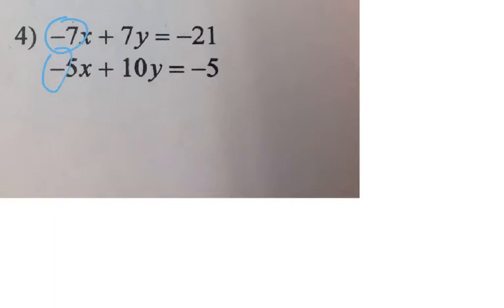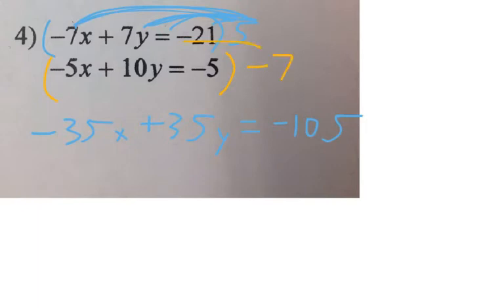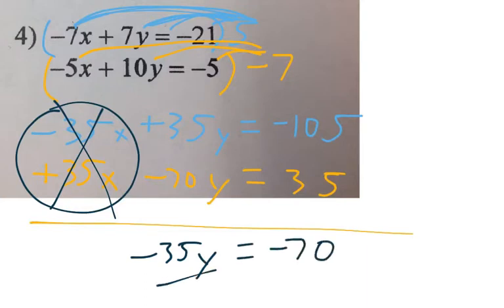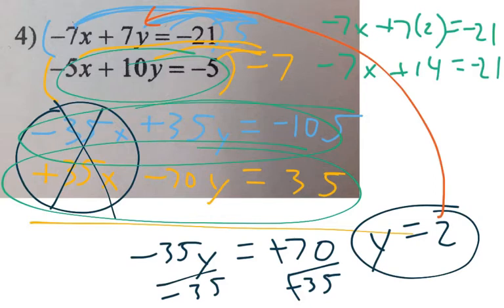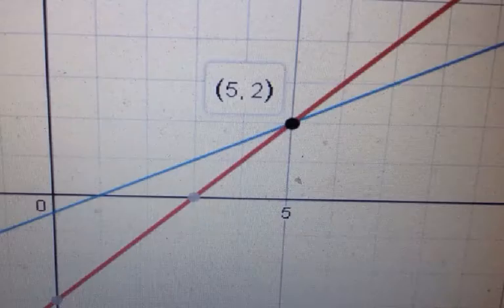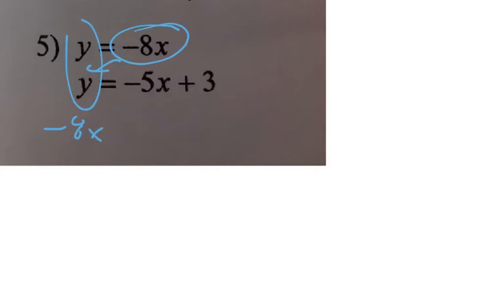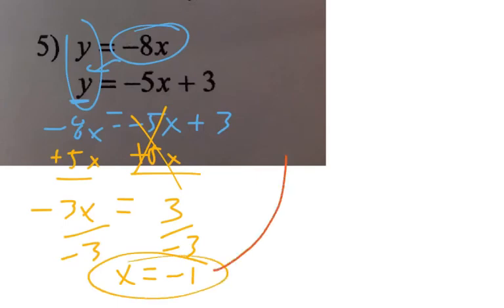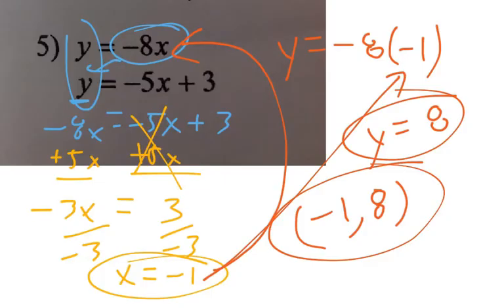October 10, 2018